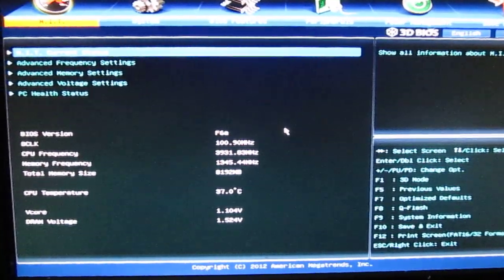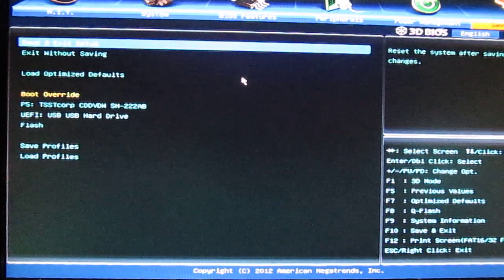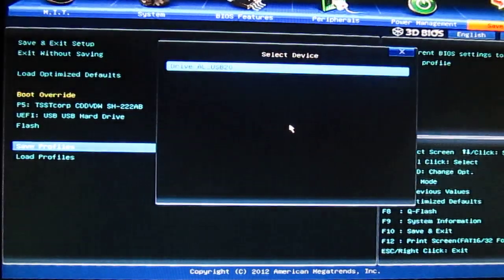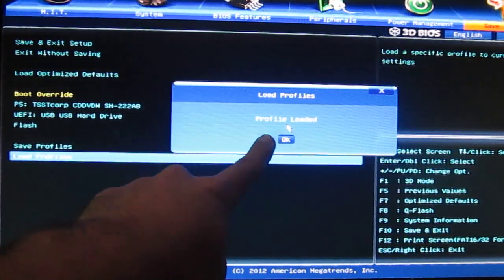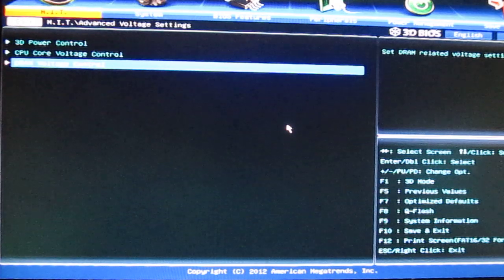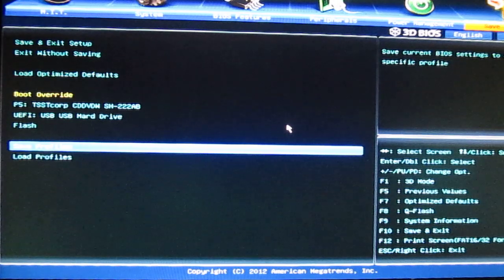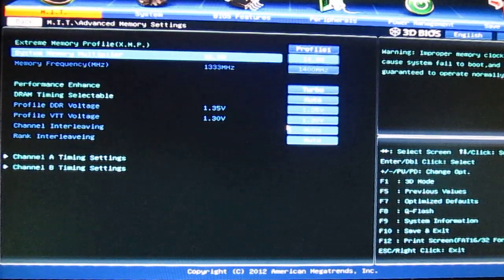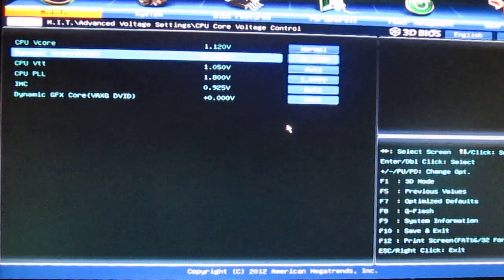[SH]GIGABYTE UEFi OC Profiles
SinHardware.com presents how to load and save GIGABYTE UEFI OC profiles.